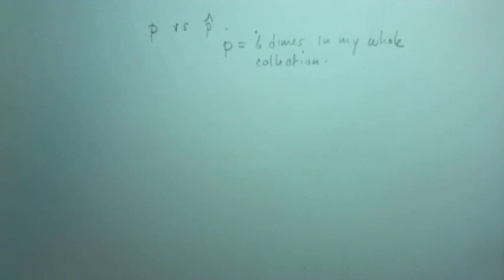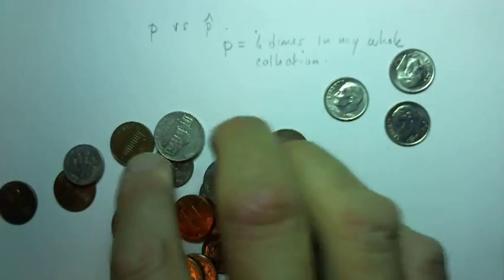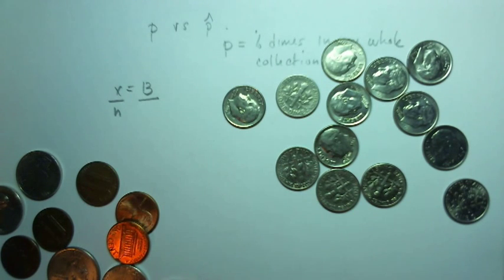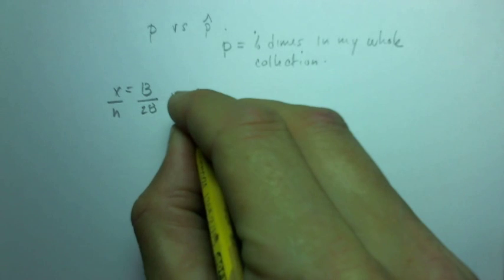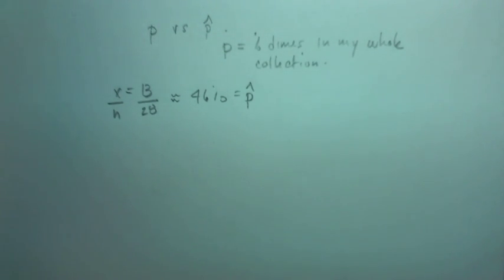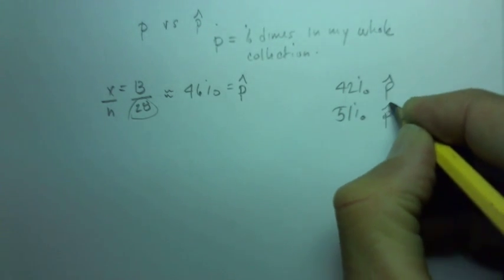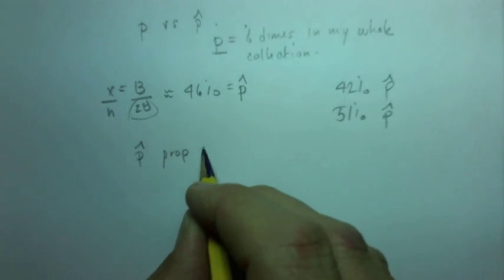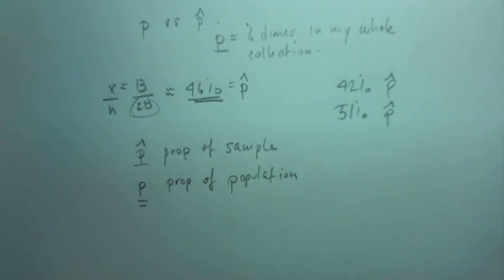p vs phat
The difference between p and p-hat